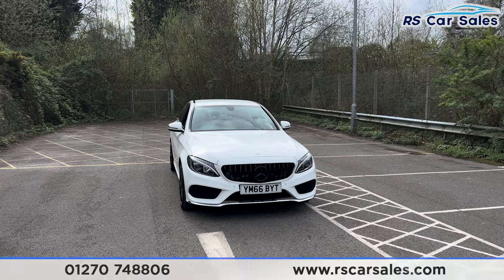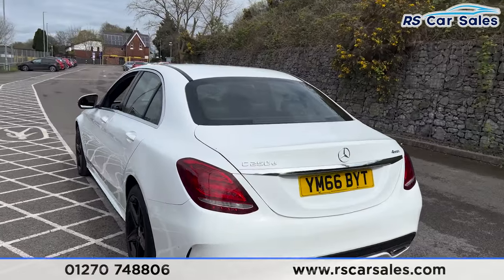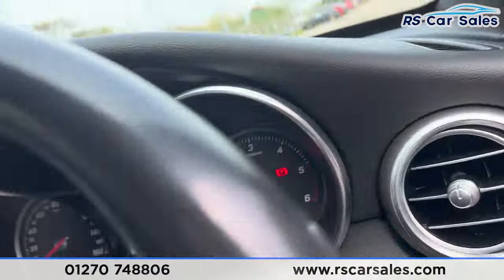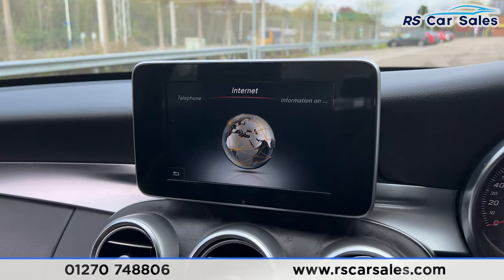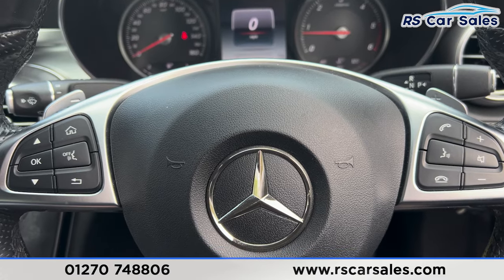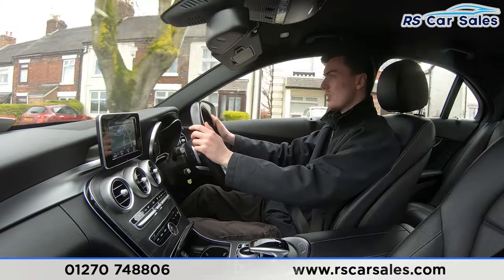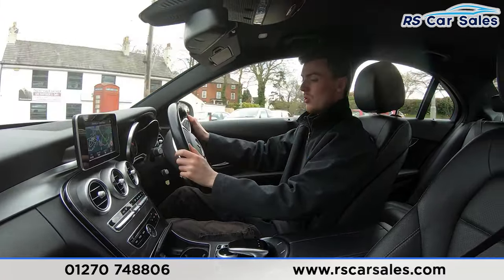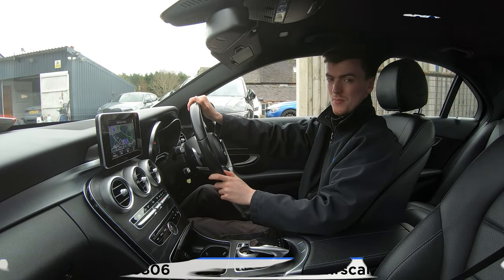MERCEDES-BENZ C 250 D 4MATIC AMG LINE | RS Car Sales YM66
New Service / New MOT / 18" Alloy Wheels / Full Black Leather Interior / Navigation / Rear Camera With Front And Rear Sensors With Active Park Assist / Heated Seats / DAB Radio / Bluetooth Phone + Media / Dynamic Select / Cruise Control / Paddle Shift / Multifunction Steering Wheel / LED High Performance With Integrated LED Daytime Running Lights / Power Fold Mirrors This Car Could Be Sat On Your Driveway Tomorrow Morning - Free Next Day Nationwide delivery available - HD video walk round + Video test drive for all cars on our website - Multi Award winning dealer - HPI Clear - Part Exchange Always Welcome - Low Rate Finance Available - Credit and Debit card facilities - We can tax the car on your behalf ready to drive away - Extended Warranties Available - View our website for many more images.